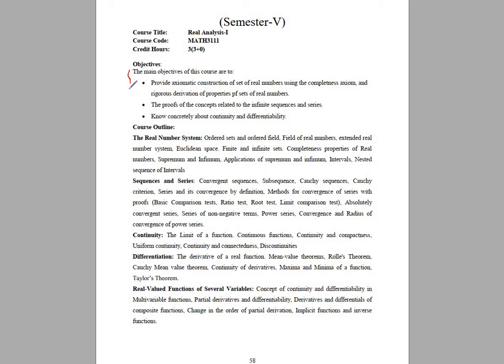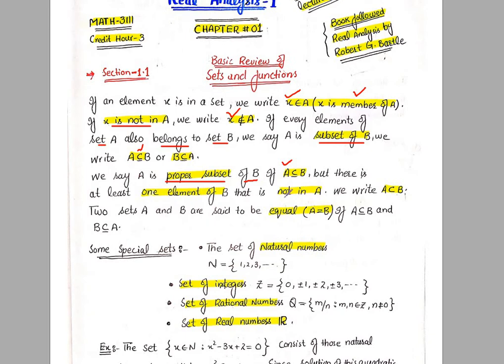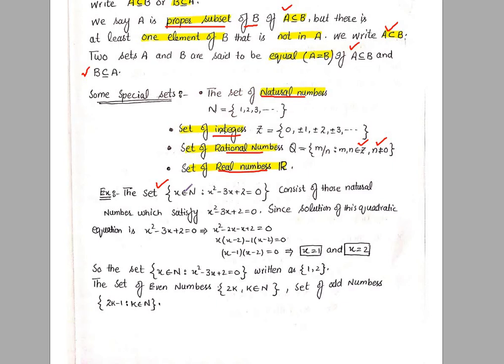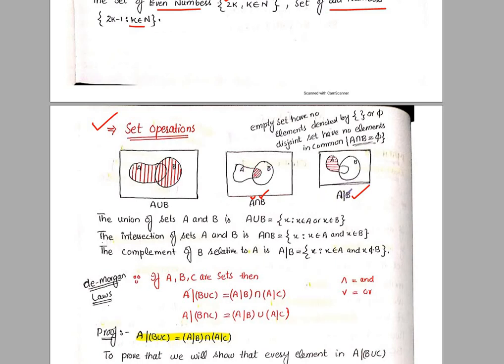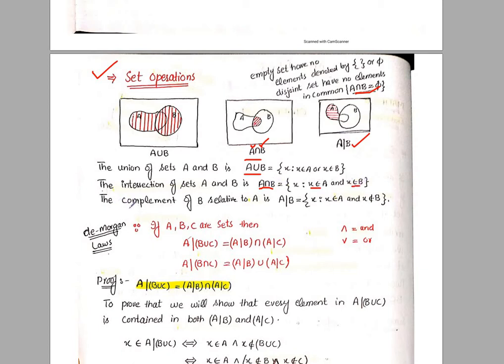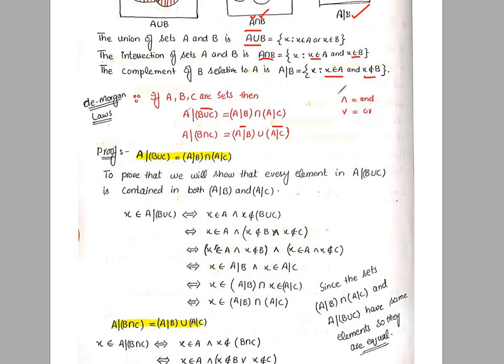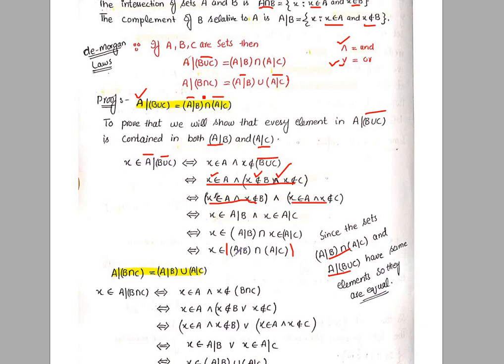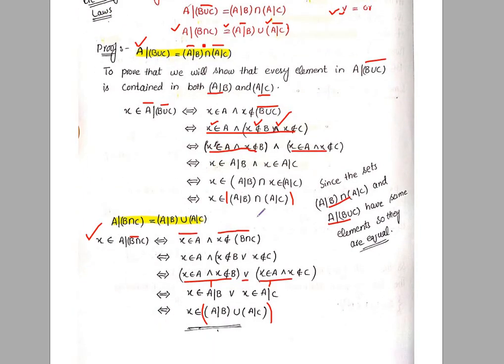introduction to real analysis bartile lecture 1 - real analysis - part 1 - introduction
introduction to real analysis bartile lecture 1 - intro to real analysis lecture 01 part 1.

In this part of lecture series course "Real Analysis I" Course of BS mathematics 5th Semester, we shall cover the following topics.

Real Number System
  Ordered sets, fields, the field of real numbers
  Completeness property of R
  The extended real number system
  Euclidean spaces
  Finite, countable and uncountable sets
Sequences and Series
  Sequences, subsequences, convergent sequences, Cauchy sequences
  Monotone and bounded sequences, Bolzano Weierstrass theorem
  Series, series of non-negative terms
  Partial sums, the root and ratio tests, integral test, comparison test
  Absolute and conditional convergence
Limit and Continuity
  The limit of a function
  Continuous functions
  Types of discontinuity
  Uniform continuity
  Monotone functions
Differentiation
  The derivative of a function
  Mean value theorems, the continuity of derivatives
  Taylor’s theorem
Functions of Several Variables
  Partial derivatives and differentiability, derivatives and differentials of composite functions
  Change in the order of partial derivative, implicit functions, inverse functions, Jacobians

Recommended Books
1. W. Rudin, Principles of Mathematical Analysis, 3rd edition, (McGraw Hill, 1976)
2. R. G. Bartle, Introduction to Real Analysis, 3rd edition, (John Wiley and Sons, 2000)

Searching keywords:
introduction to real analysis bartile lecture 1 - real analysis (mth-ra) lecture 1
introduction to real analysis bartile lecture 1 - real analysis - eva sincich - lecture 01
introduction to real analysis bartile lecture 1 - real analysis || lecture -1
introduction to real analysis bartile lecture 1 - ra1.1. real analysis: introduction
introduction to real analysis bartile lecture 1 - real analysis ep 1: intro
introduction to real analysis bartile lecture 1 - b.sc. maths | real analysis | lec - 1